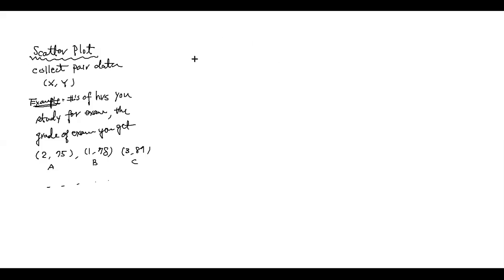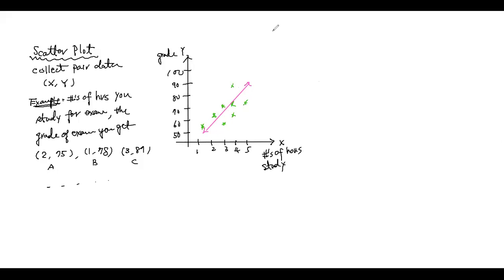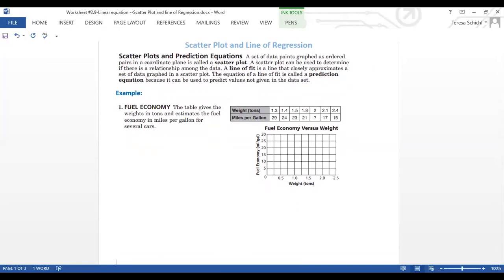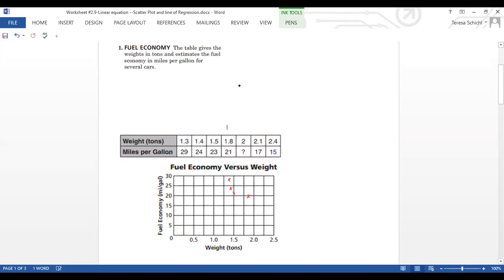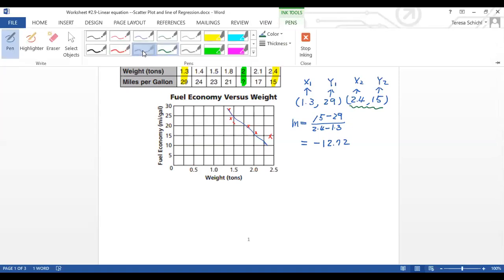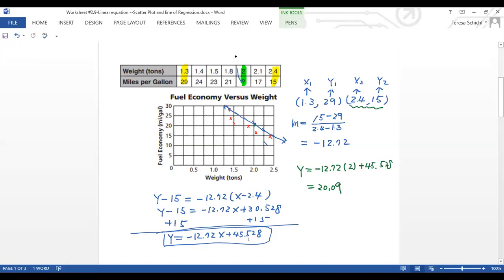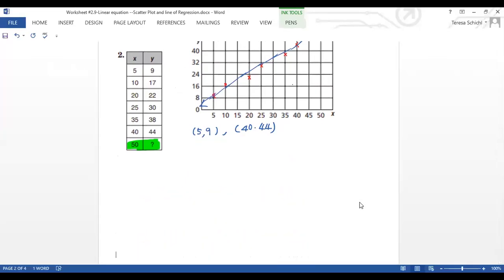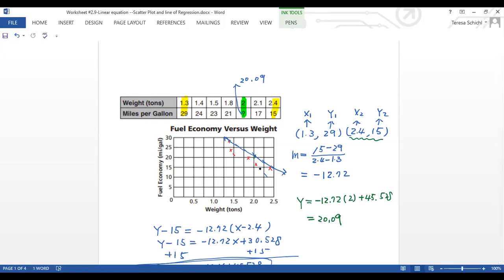Algebra 2 Lecture Series Lesson 2.9 - Scatter Plot and Line of Regression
This video will show you how to plot the paired data to create a scatter plot , how to draw the regression line and how to estimate the value by using regression line.